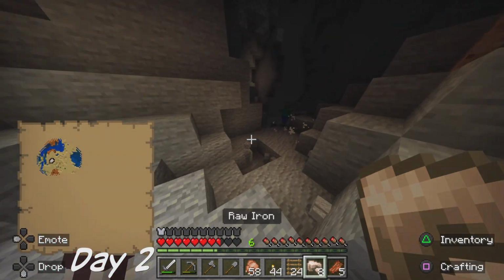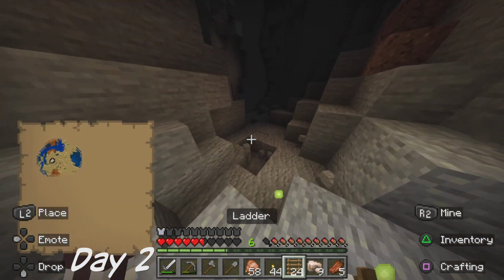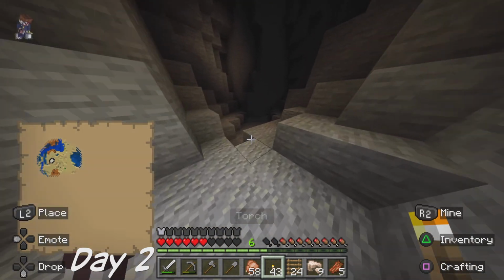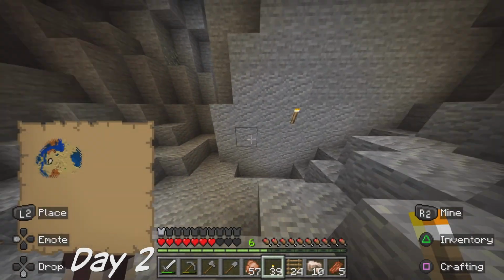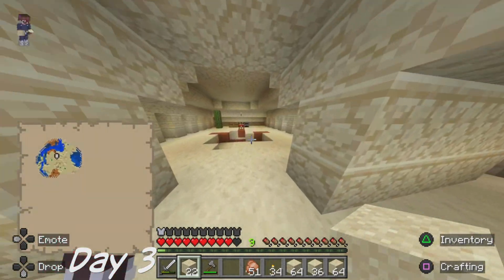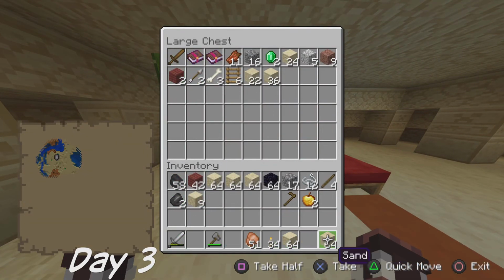100 Days part 2 - [Minecraft temple]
Don't question the head
TitTok:runitupcl7
Girlfriend Channel:Jeshya Vauge
Kb Channel:Theycallmekb
Second Channel:R17Two
Jax channel:Jaxnfly
X/Twitter account:R17Two